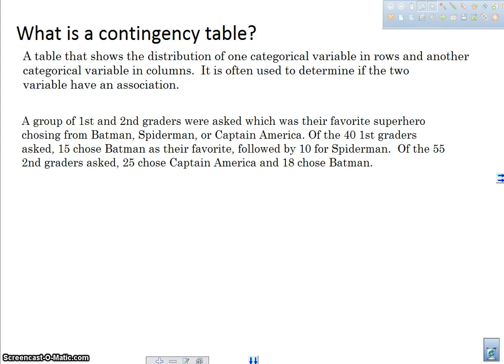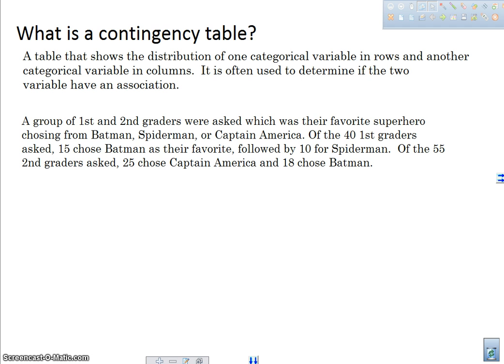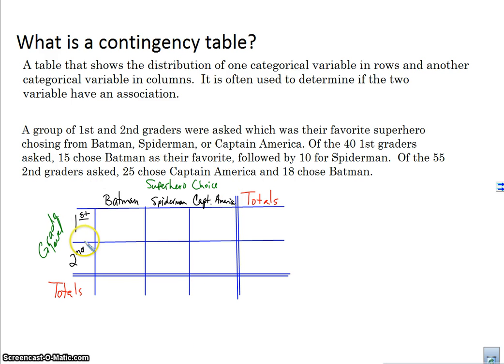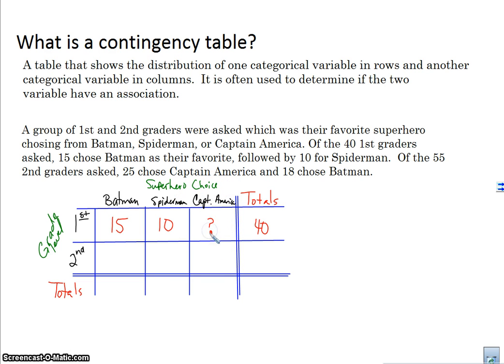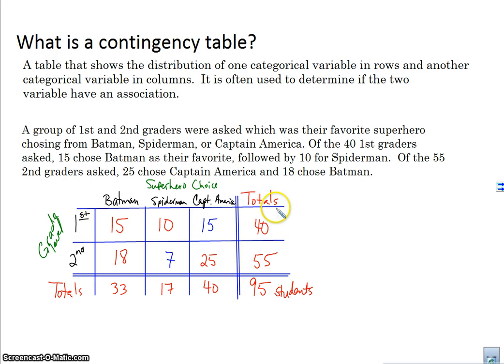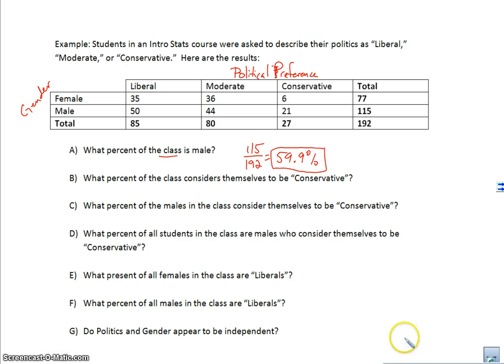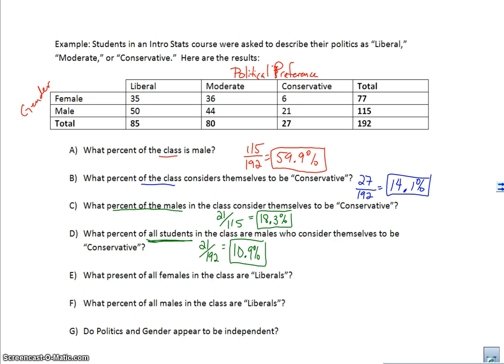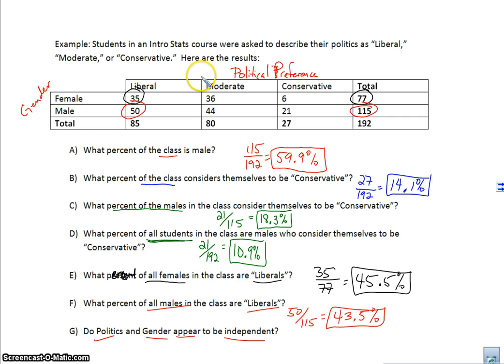Contingency Tables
In this video, I discuss the basics of contingency tables and go over an example using one.  Inference is not covered, just the basics. Summary Questions